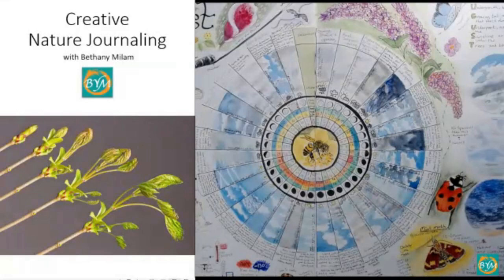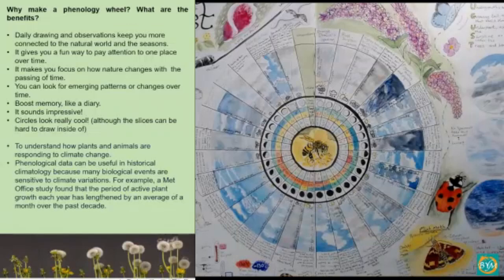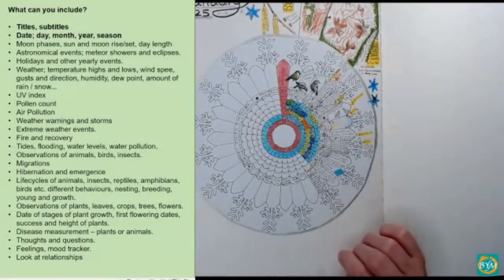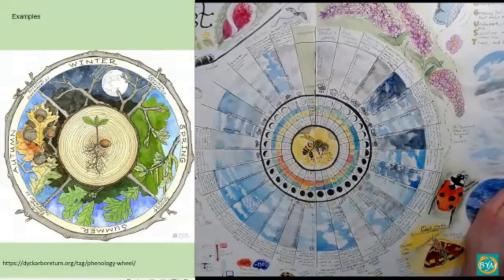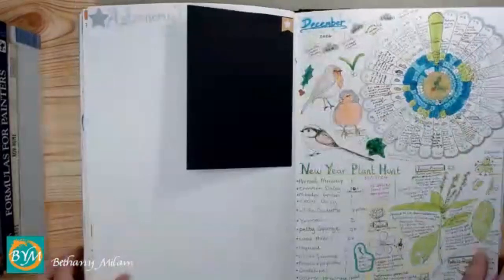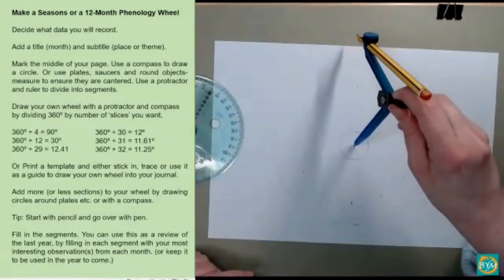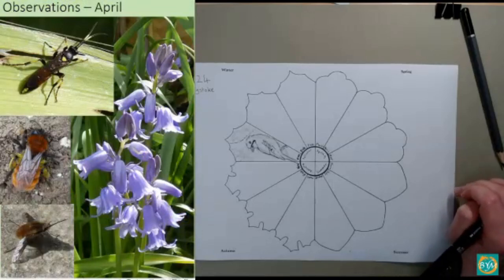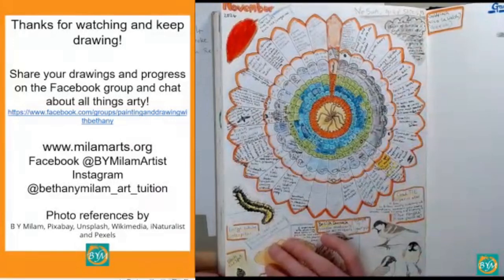Creative Nature Journaling: Phenology Wheels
In this session we will be exploring how to make and use phenology wheels, to track the seasons, with plenty of ideas for ways of using them and what information you may like to record. Phenology is the study of cyclic and seasonal natural phenomena, especially in relation to climate, plant and animal life. Phenology wheels are a visual representation of your observations over time.

Join Bethany as she introduces you to the joys of nature journaling. If you love art and nature or want to develop a deeper connection to the natural world, through drawing and creativity then this fun and practical session is for you.

Your Tutor Bethany Y Milam will guide you through step by step demonstrations of various drawing activities and techniques for adding your observations into your journal. We will work on developing observational drawing skills as well as encouraging you to think outside the box in how a sketchbook or nature journal can be used.

What you will gain from the sessions:
•           Improve your drawing skills and observational drawings.
•           Boost your creativity.
•           Learn about the natural world. Slow down, pay attention and experience wonder and curiosity.
•           Nurture your sense of connectedness, wellbeing and calm.
•           Have fun!

Keeping a nature journal or sketchbook of observations is a fun and creative way of learning, collecting and organizing your observations and thoughts you do not need to be an artist or naturalist to enjoy these sessions.